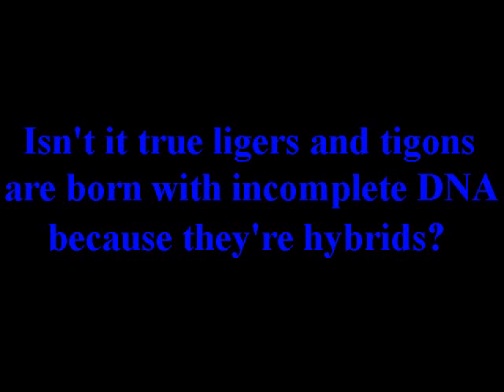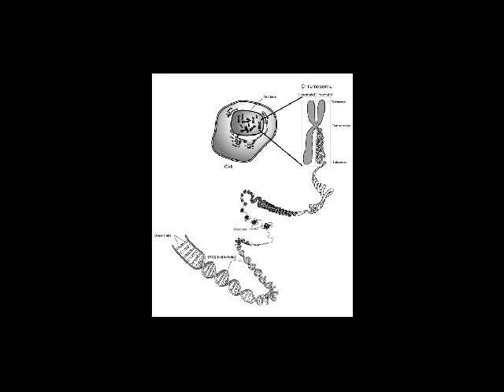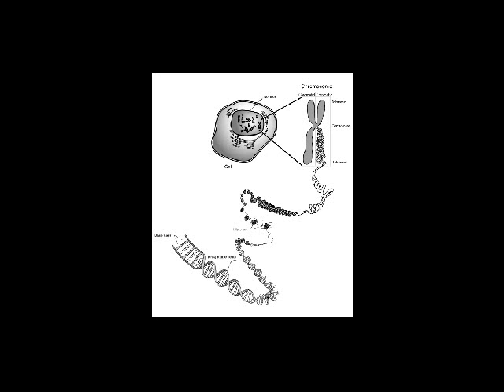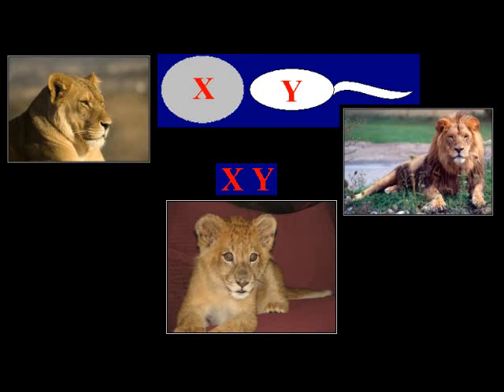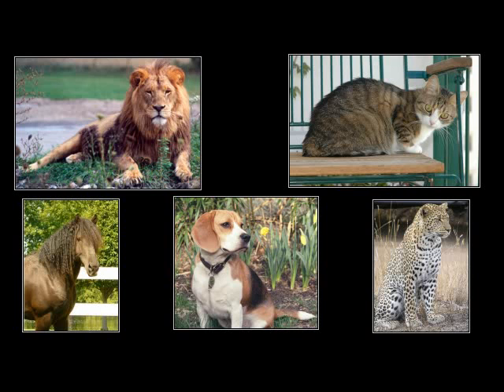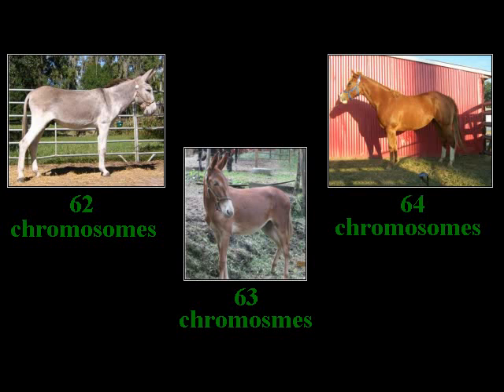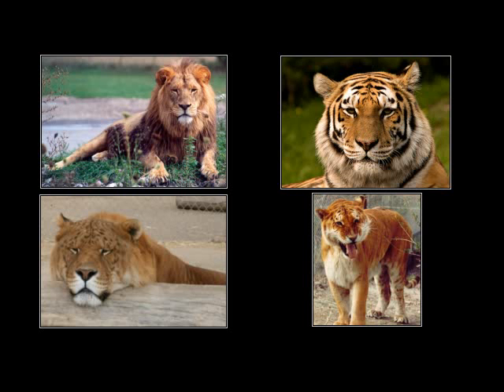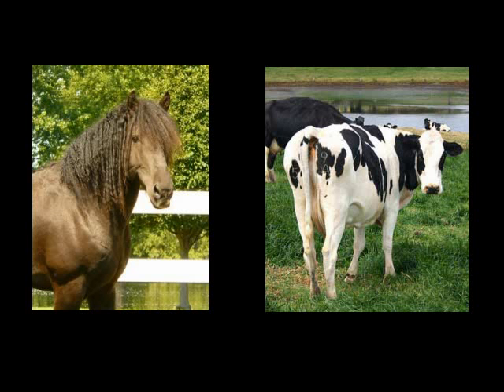Ligers and Tigons - Separating Fact from Fiction - Question 5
Ligers and Tigons: Separating Fact from Fiction

Question 5: "Isn't it true ligers and tigons are born with incomplete DNA because they're hybrids?"

Sometimes statements are made about the genetic stability of ligers and tigons. This video answers questions about that and takes a look at the basics of genetics.